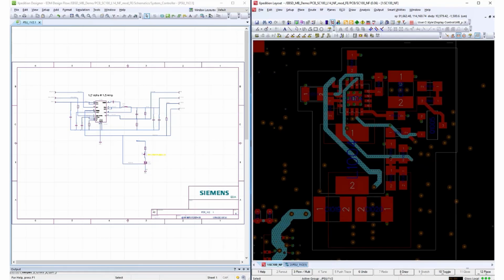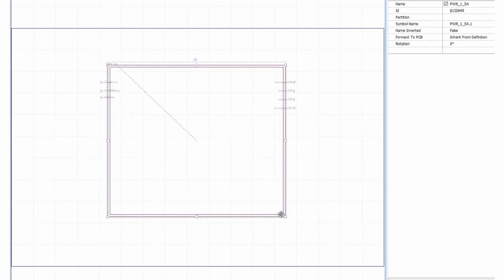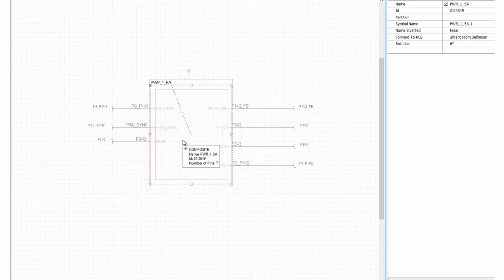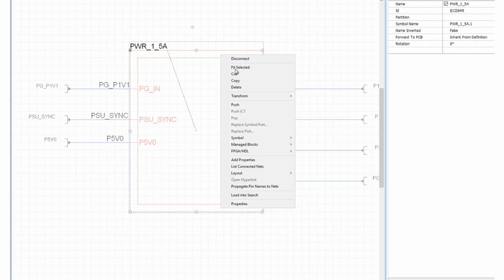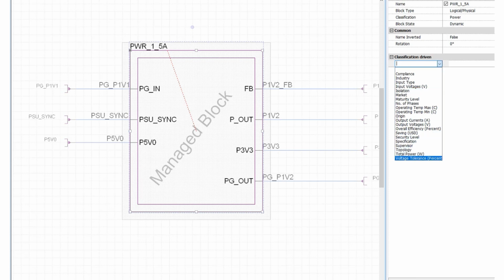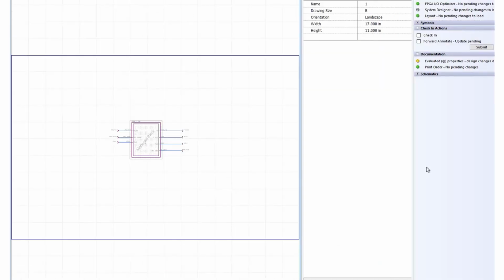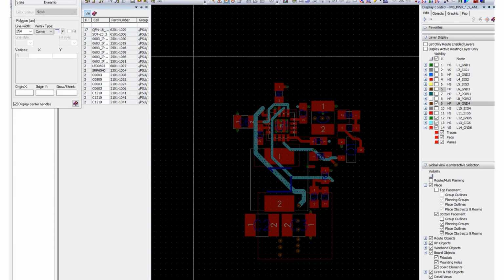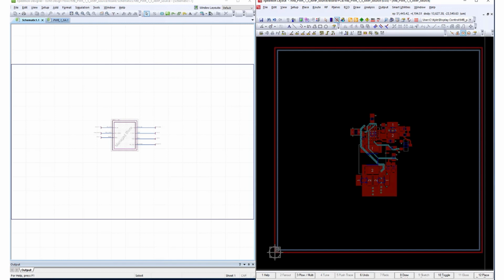How to capture a logic circuit to create a reusable managed block | PCB design flow series: Ch. 1.2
In this video, you will learn the process of creating a managed block for a power supply, which can be reused in different designs. The first step is to capture the proven logic circuit by using the copy command. Then, the logic circuit is pasted into a new schematic project and modified to be more generic. The managed block is then saved as a symbol and updated within the design. Finally, the schematic project is integrated and forward annotated.